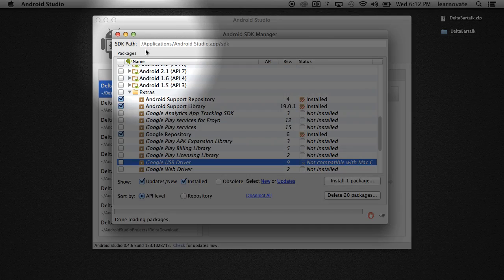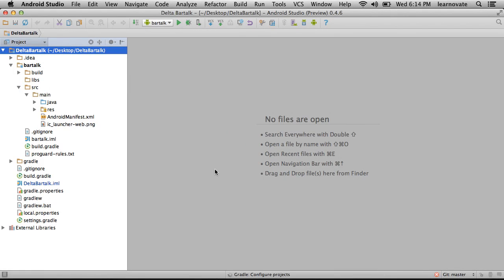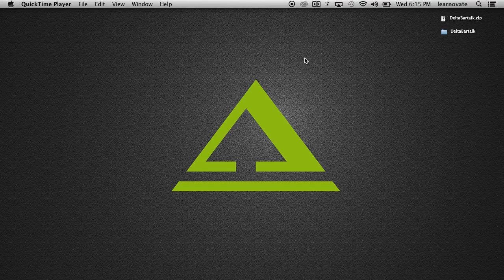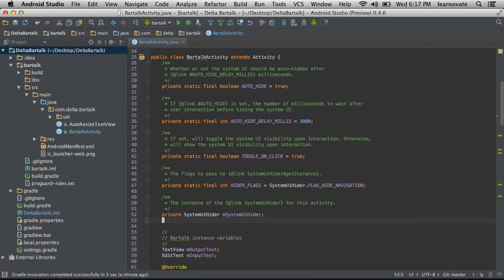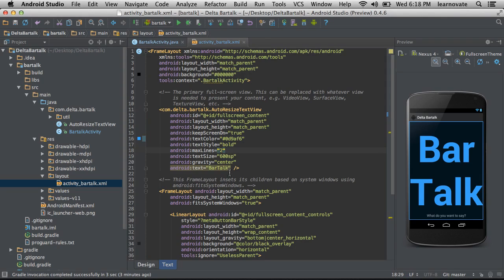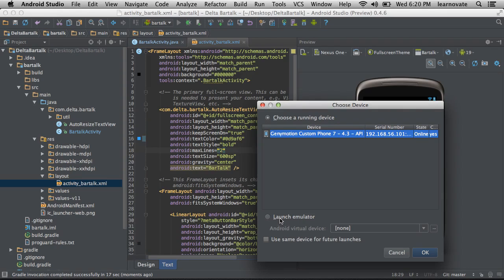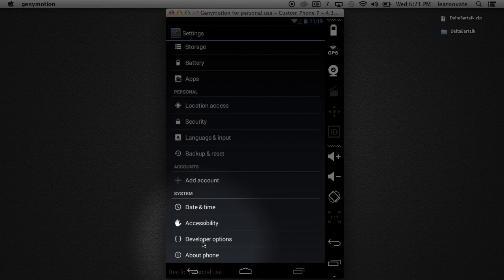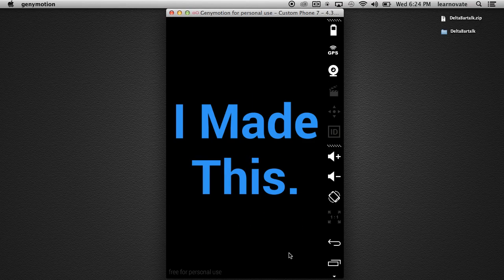Android Studio First Look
Section 2 Computer Memory Think like your machine (WEEK 1B)